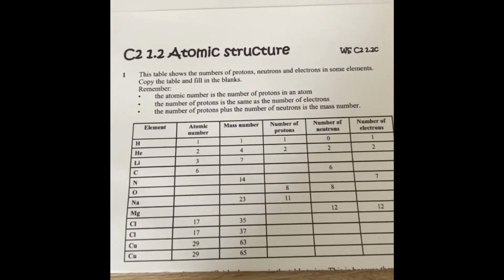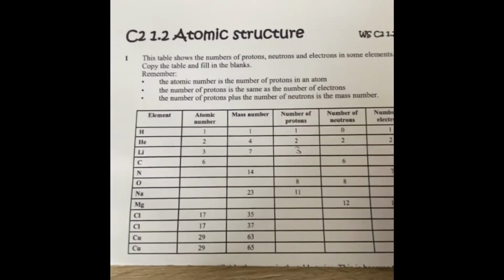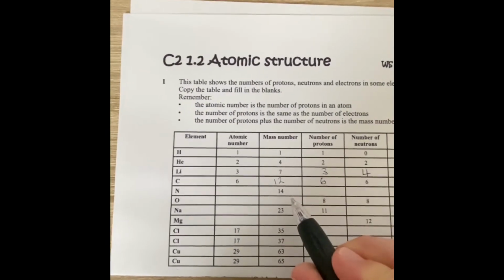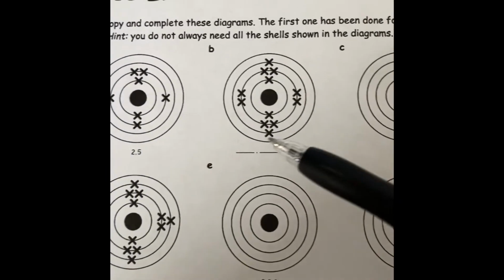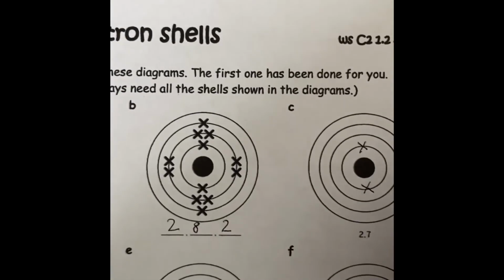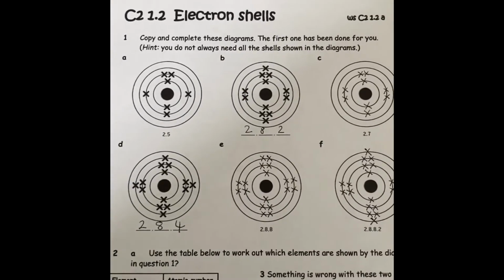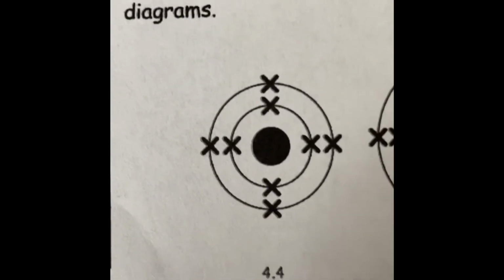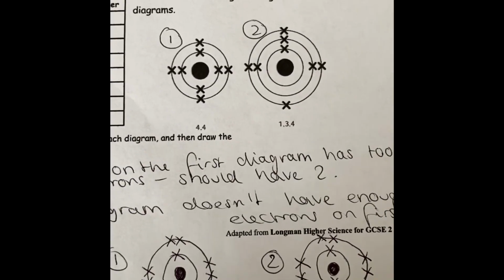Year 9 - week 30th March- Lesson 3 Protons, Neutrons and Electrons answers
All the answers for sheet 1 and 2 on protons, neutrons and electrons. Mark your answers as you go. Add up your score.